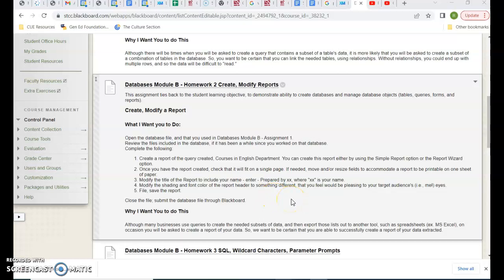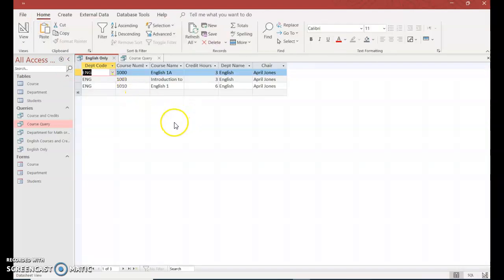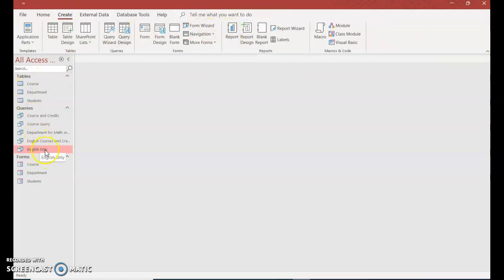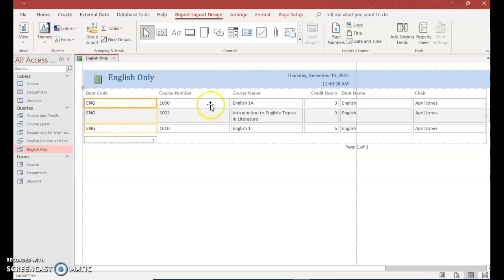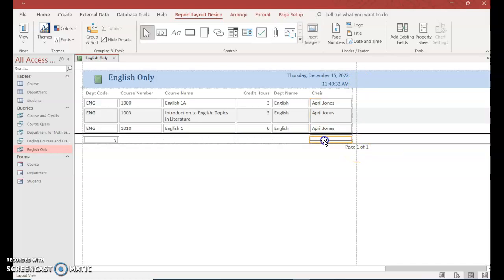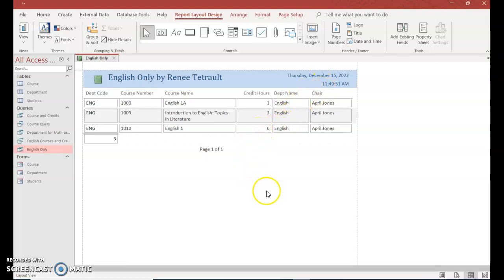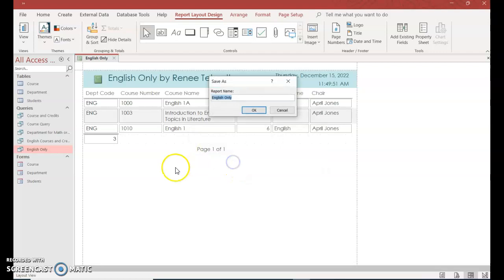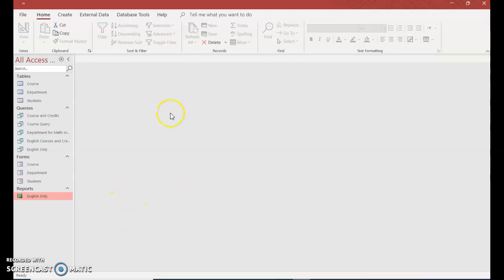Database Module B - Homework 2